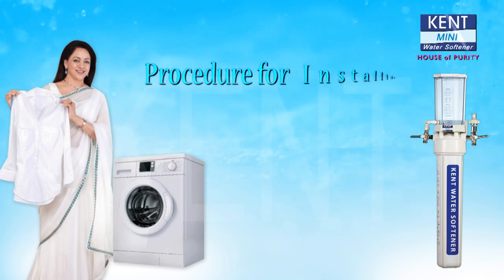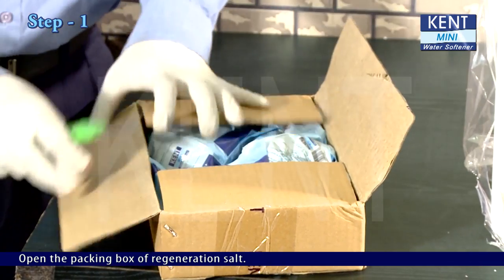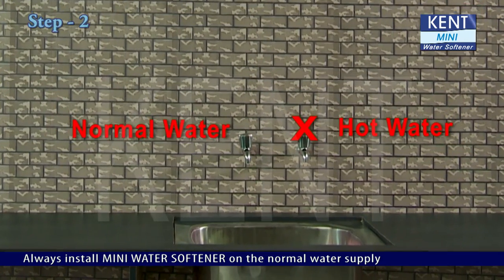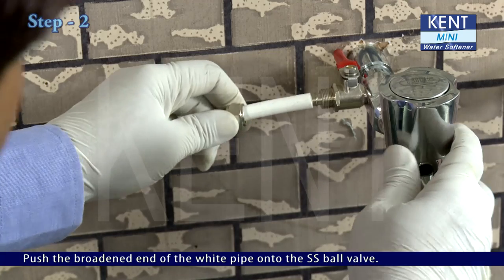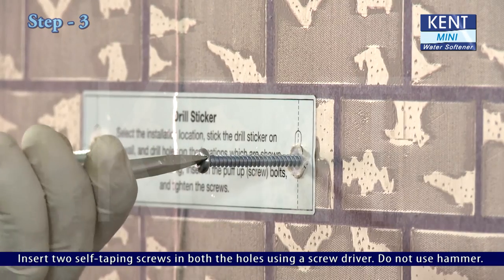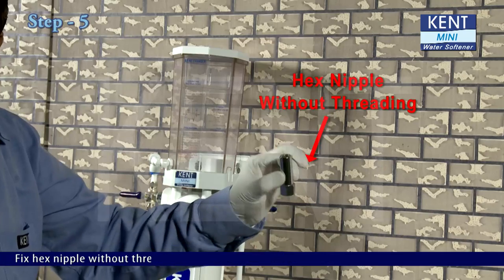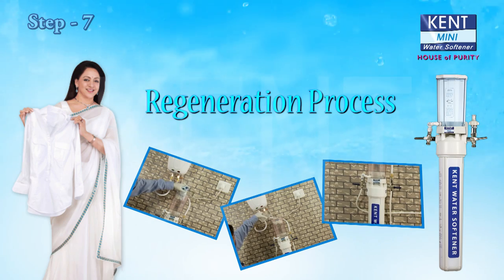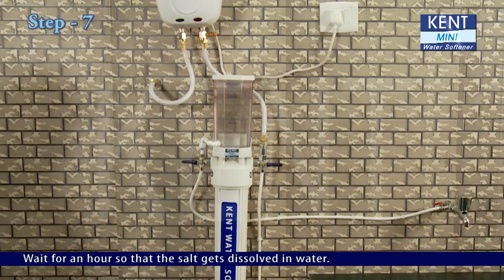Best Mini Water Softner: How to Install Guide Kent Mini Water Softner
How to Install guide for Kent Mini Water Softner. Kent Mini Water Softener can be wall mounted next to the washing machine/ dishwasher/ geyser. Due to its compact design, it can be fitted easily to all types of household appliances. Kent Water Softener India uses the technology of converting hard water into soft water by exchanging salts of calcium and magnesium with sodium. Watch this video to learn the installation process -

Step 1 - Unpack the water softener from the packing box by removing the thermecol packing and take out the packing box of the regeneration salt. Check all the essential items in the box (List mentioned in the video).

Step 2 - To setup the water connection, keep all the plumbing tools ready before turning off the main water line. Always install mini water softener on the normal water and not on the hot water supply. Learn the next steps of installation from the video.

Step 3 - Make preparation to mound the water softener system. Use the drilling sticker to drill two holes on the wall where the water softener will be placed. Make sure you use the 8mm drill bit.

Step 4 - To install the Kent Mini Water Softener, hang the water softener on the surface using the slotted holes. It should be 3 feet above the ground level so that regeneration process can be done efficiently. Make sure to keep the both T-ball valves in the horizontal position to get soft water.

Step 5 - Install the mini water softener with the washing machine. (watch this video for details)

Step 6 - After drawing water approx 150 liters to 200 liters, a regeneration is required so that the resin beads can work again with full efficiency